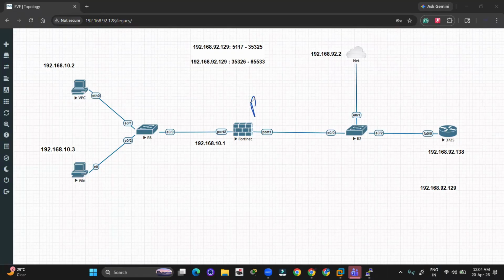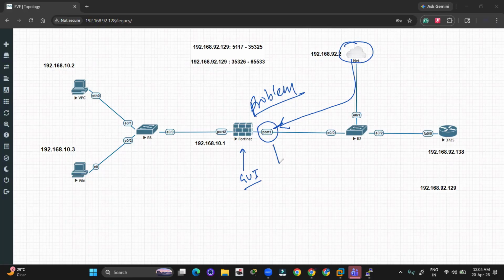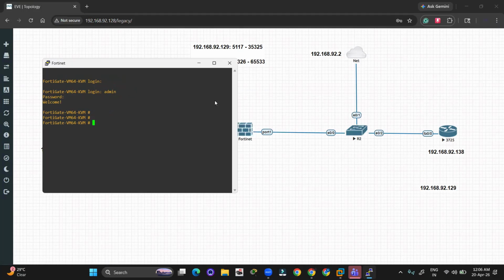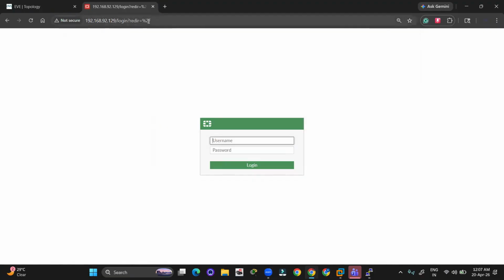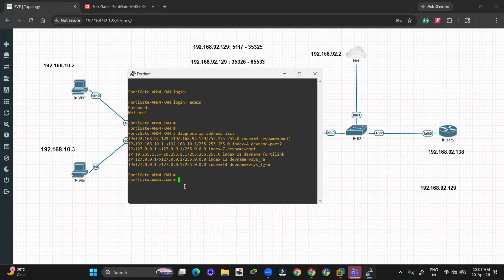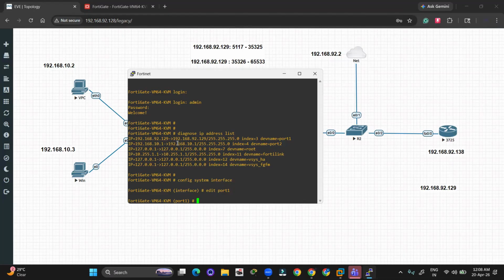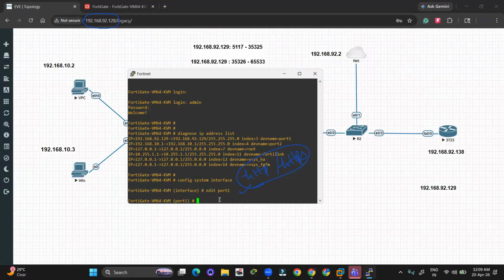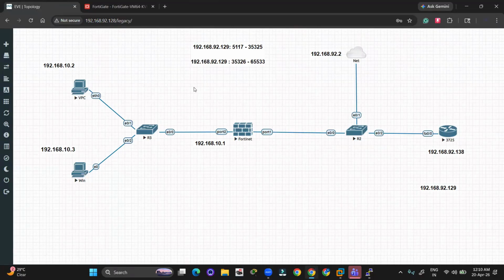FortiGate GUI IP Access Issue | Find IP & Enable HTTP/HTTPS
In this video, I troubleshoot a common issue where the Fortinet (FortiGate) firewall GUI is not accessible.

I demonstrate how to find the IP address using CLI and enable HTTP/HTTPS access on the interface to fix the issue.

📌 In this video you will learn:
• Why Fortinet GUI is not opening
• How to find IP using "diagnose ip address list"
• How to identify correct interface (port1)
• How to enable HTTP and HTTPS access
• Step-by-step troubleshooting approach

This is a very common issue faced by beginners and network engineers working with Fortinet firewalls.

Networking | CCNA | CCNP | Fortinet | VPN Tutorials